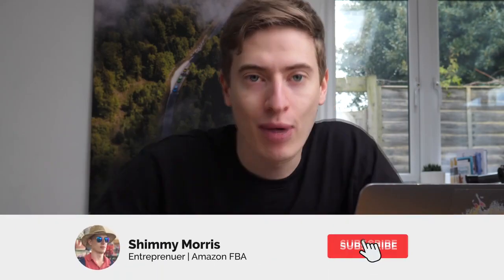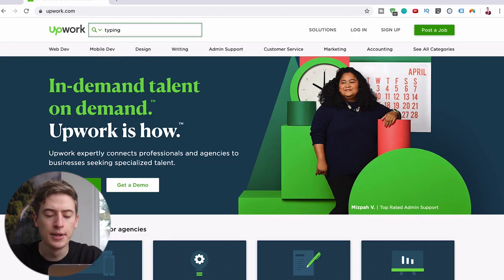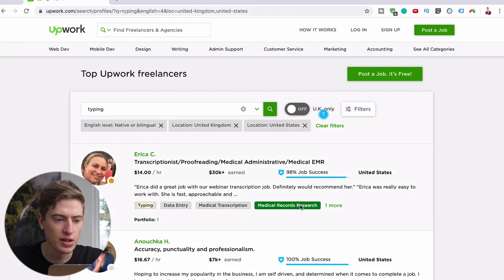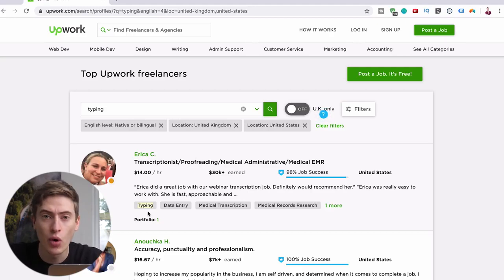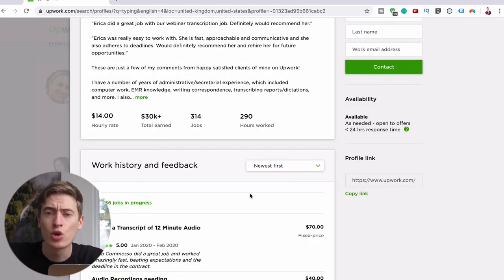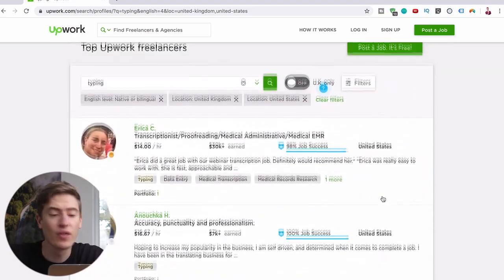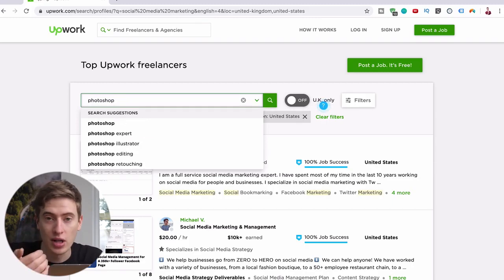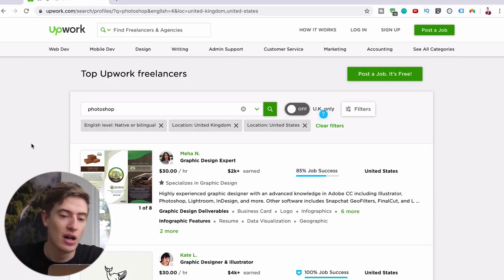Top 10. How to Make Money Online as a 16 Year Old - This really works!!!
Being 16 will always have challenges when you attempt to make some money. No one takes you seriously, but what if I told you there were websites where your age meant nothing and no one even knew how old you were but you could still earn thousands every day.

This is totally legit, not one of those scams you see all over the internet. Watch the video and you'll see it's definitely a viable option.

 Hey, My name is Shimmy Morris, I’m currently 25 years old, and I’ve been interested in business since I was 12. I started selling in School; food, drinks, phones, etc…
Then I moved onto bigger more expensive items with eBay. I always did side jobs during school as well, like photography, editing, etc. At age 18 I started Print on Demand, my first business.
I was hugely successful in this business and it kickstarted what was to come. I sold over $70k worth of apparel in a very short space of time. I moved into Amazon FBA and creating real scalable brands.
I started private coaching/consulting a few years ago and I was told I was pretty good at teaching which is what inspired me to start this Youtube channel and create my first course which was an Amazon FBA Course, which now has over 200 students who love it! A bit about me not business-related. I’m incredibly sporty and love being active… Snowboarding, mountain biking, football, basketball, table tennis, you name it, I probably do it! As well as that, I love photography and specifically travel photography. Above all else, I’m a proper petrolhead and like the occasional electric car too. That’s me! I’d love to hear about you, this channel is a two-way thing, I love seeing comments and learning about my viewers so feel free to drop it in the comments